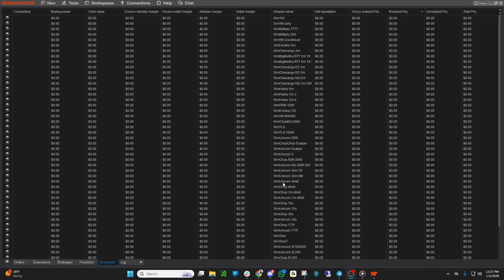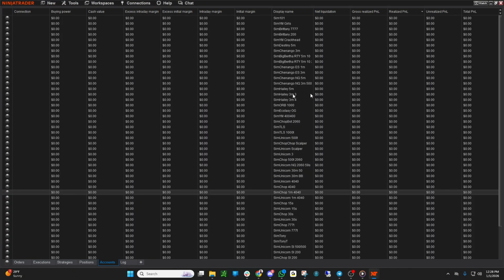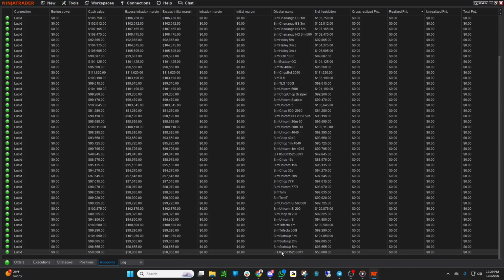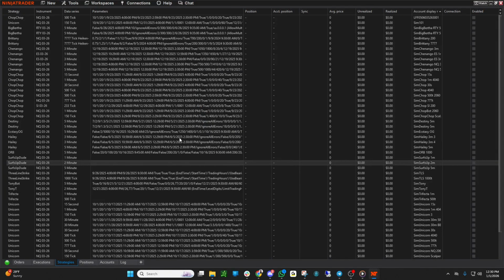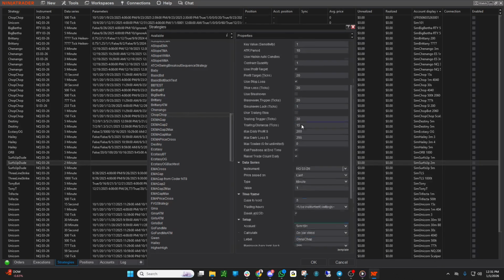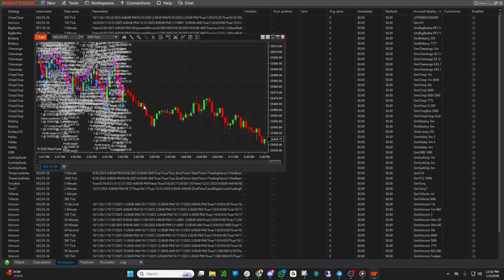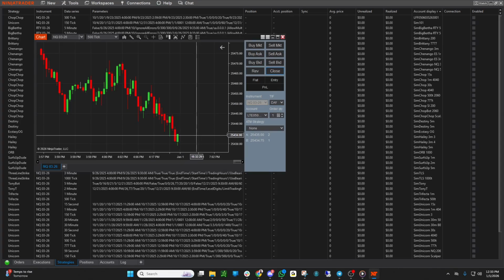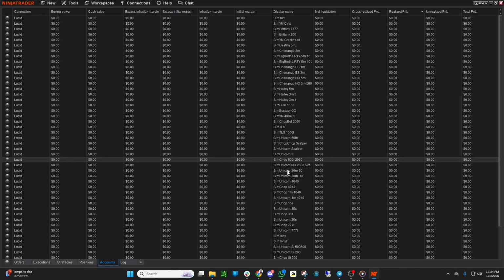Get started with BOTMan Automation!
Step by step on how to start up with Ninja and import the BOTs!